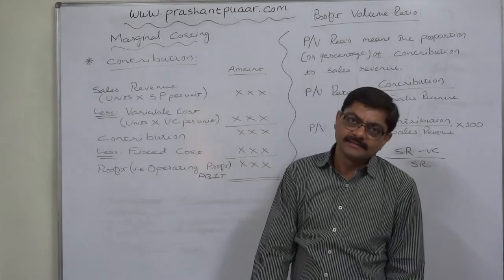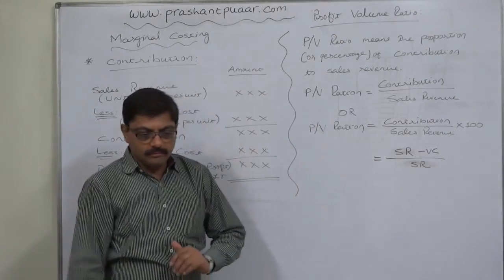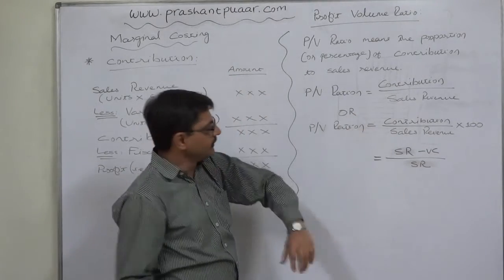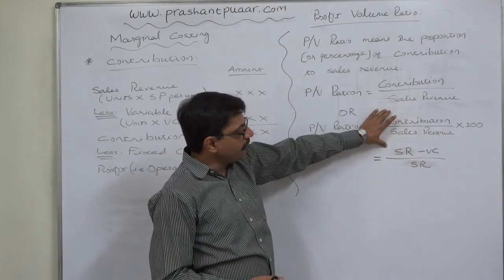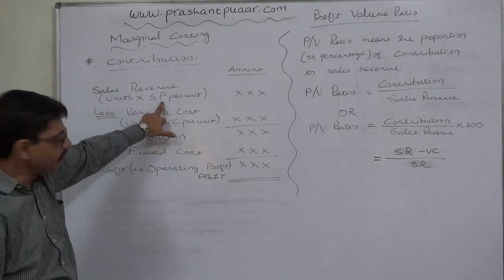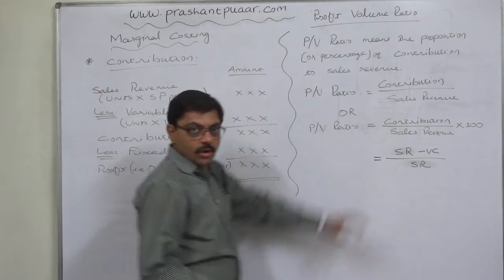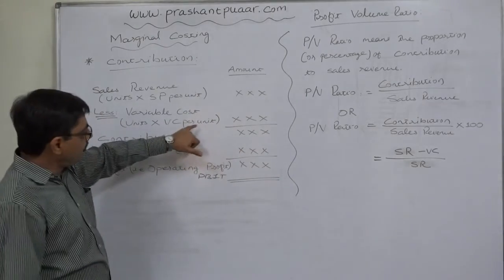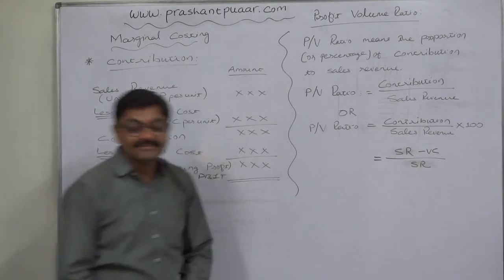Marginal Costing 6 PV Ratio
Costing and Management Accounting - CMA

Marginal Costing / Break-even Analysis / CVP Analysis / Profit Planning / Decision Making

Profit-Volume Ratio:
Profit-volume ratio reveals the rate of contribution per product as a percentage of sales revenue. It expresses relationship between contribution and sales. P.V. ratio may be expressed with the help of the following formulae:
P.V. Ratio  = Contribution / Sales
            Or  = Change in Contribution / Change in Sales
            Or  = Change in Profit / Change in Sales

Better P.V. ratio is an index of sound financial health of company’s product. P.V. ratio can be improved, if contribution is improved. Contribution can be improved by taking any of the following steps:
- Increase in sale prices
- Reducing marginal cost by efficient utilization of men, material and machines.
- Concentrating on the sale of products with relatively better P.V. ratio.

Limitations of P.V. Ratio
The following limitations should be borne in mind while using P.V. ratios in Break-even analysis:
(i) P.V. ratio heavily leans on excess of revenues over variable costs.

(ii) P.V. ratio falls to take into consideration the capital outlays required by the additional productive capacity and the additional fixed costs that are added.

(iii) It gives only an indication of relative profitability of product/product lines and it will not help to take a final decision.

(iv) The fundamental prerequisite for comparing profitability through P.V. ratio is the proper segregation of costs into fixed and variable costs. Over simplification may lead to erroneous conclusion.

(v) Higher P.V. ratio per unit of sales or per unit of production will indicate the most profitable item only when other conditions are constant.